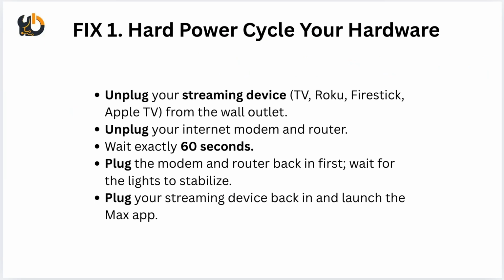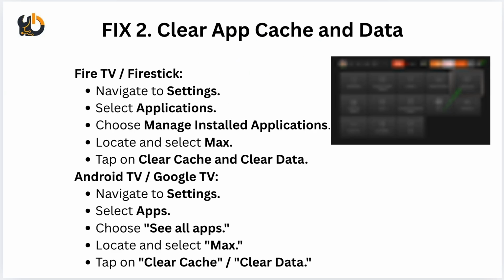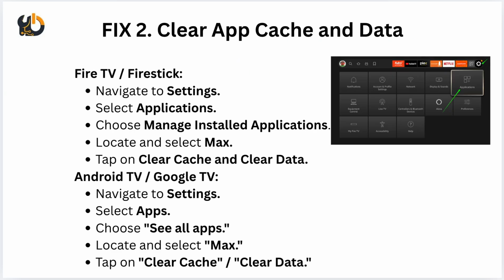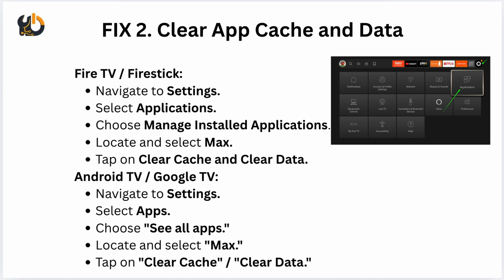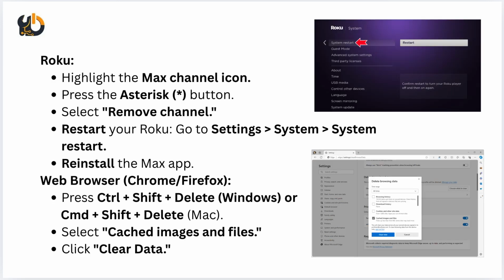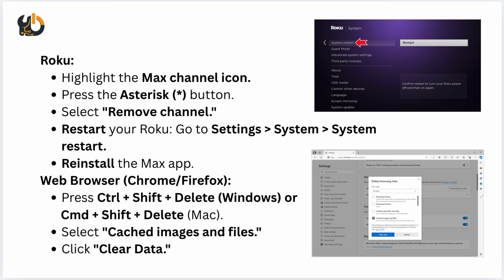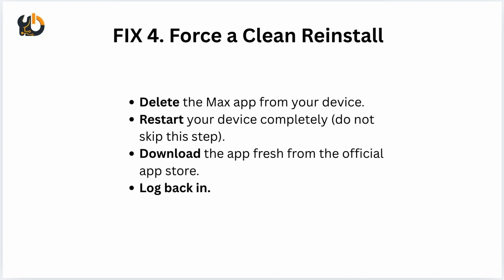How To Fix HBO Max "Can't Play Title" – App, DRM & Network Fixes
In this comprehensive guide, we delve into the common issue of the "Can't Play Title" error on HBO Max. This video provides step-by-step solutions to troubleshoot and resolve the problem, covering app-related fixes, Digital Rights Management (DRM) issues, and network connectivity solutions. Whether you're using a smart TV, mobile device, or streaming device, our expert tips will help you get back to enjoying your favorite shows and movies without interruption.